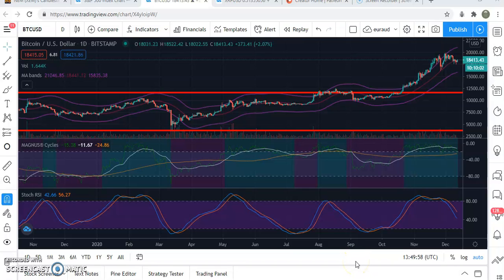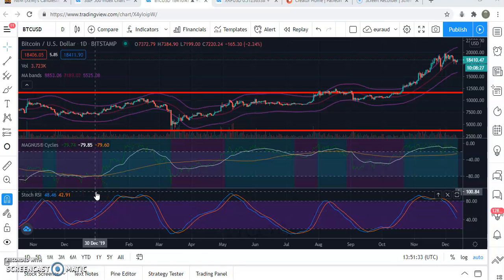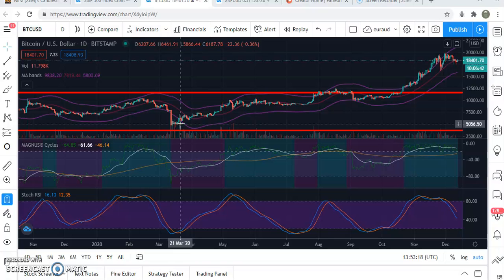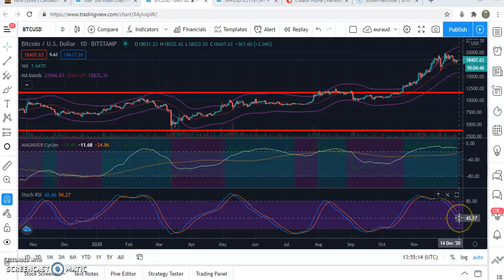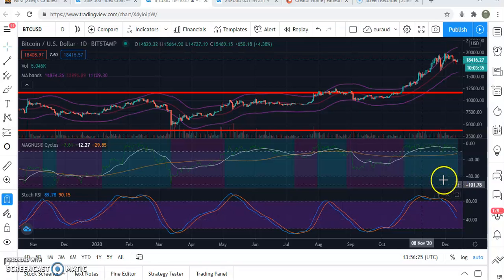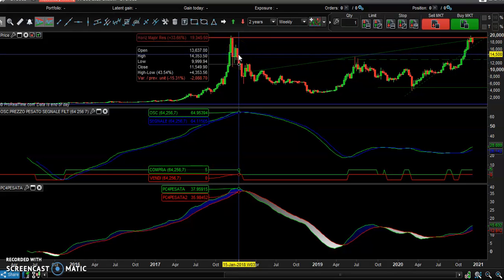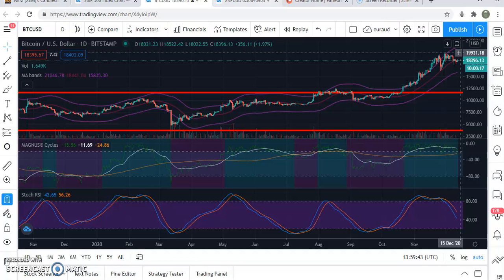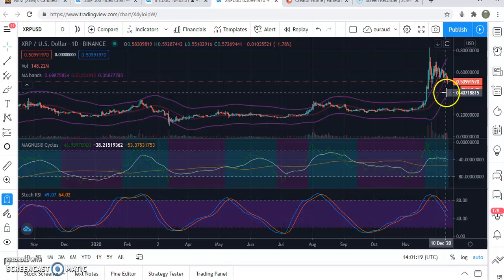Ripple (XRP) and Bitcoin (BTC) technical analysis and price prediction and cycles studies